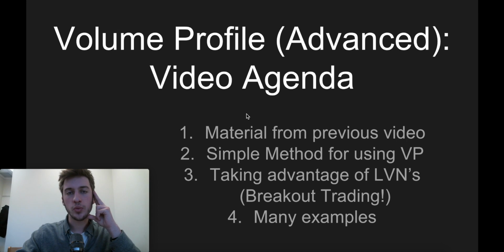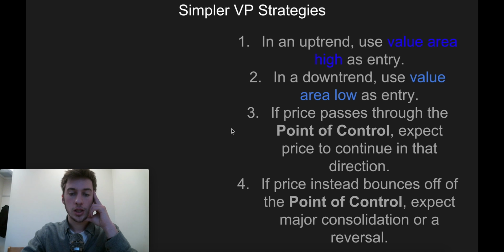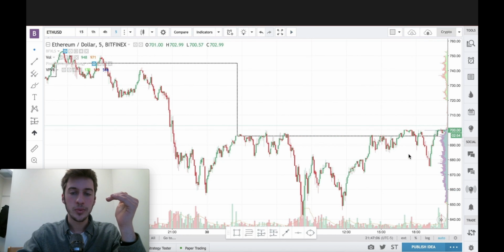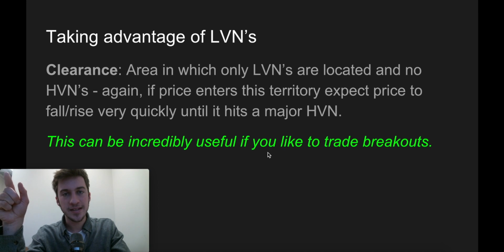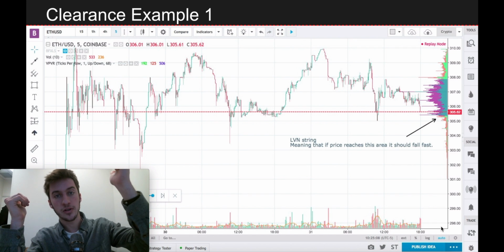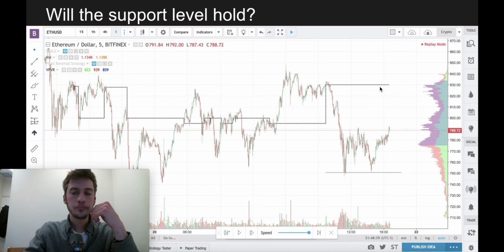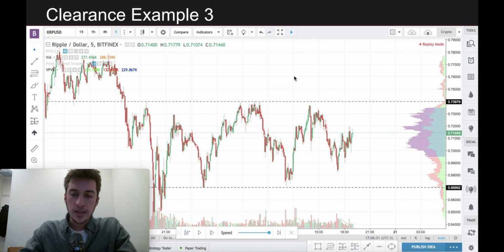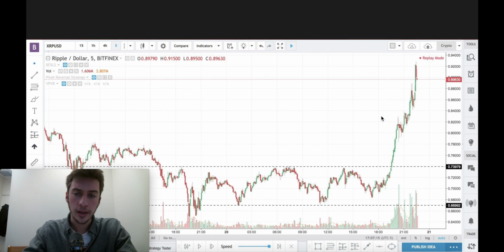Trading with the Volume Profile (Advanced)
This video showcases the second level to using the Volume Profile. In this video - the Volume Profile is used to identify price breakout areas before they occur: so that a trader can be trading ahead of the curve.

Timeframes:

Simple Method for Trading the Volume Profile: 0:53
Simple VP Strategy: 1:40
Trading Breakouts using the Volume Profile: 4:02